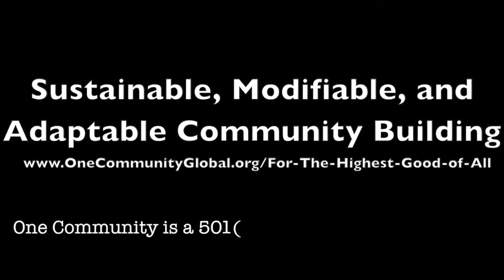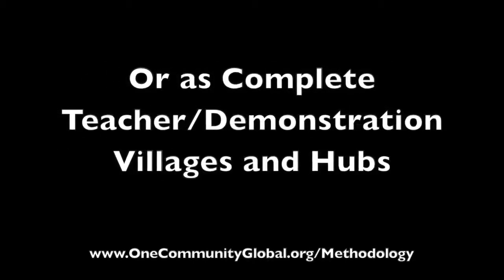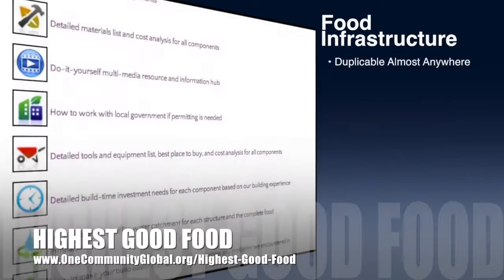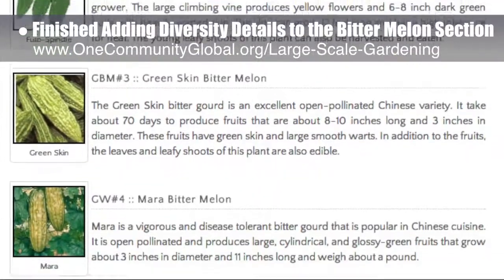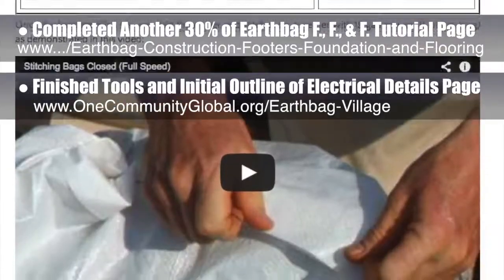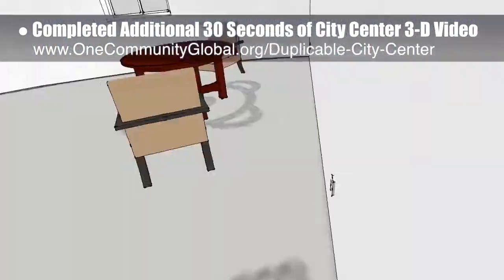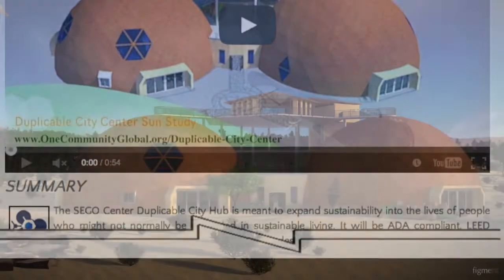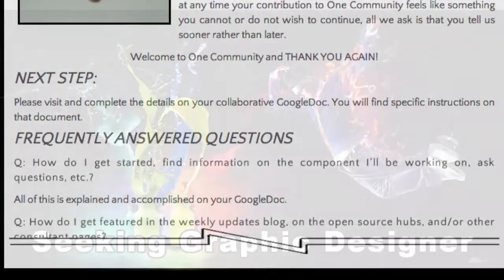One Community Weekly Progress Update #79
​Sustainable, Modifiable, and Adaptable Community Building | Improving Life for Everyone | Self-sufficient Communities | Green Living | Open Source Living Models | Highest Good Living | Adaptable Solutions | Modifiable Maker Models | One Community | Weekly Progress Update #79

CREATING A MORE ENRICHING LIFESTYLE INTRO: @1:00
HIGHEST GOOD EDUCATION: @1:48
HIGHEST GOOD FOOD: @3:35
HIGHEST GOOD HOUSING: @4:24
DUPLICABLE CITY CENTER: @6:17
HIGHEST GOOD SOCIETY: @​8:20
CREATING A MORE ENRICHING LIFESTYLE SUMMARY: @9:28

We are open source and free-sharing do-it-yourself designs for these areas first:
FOOD: